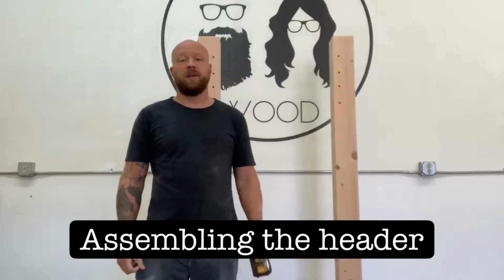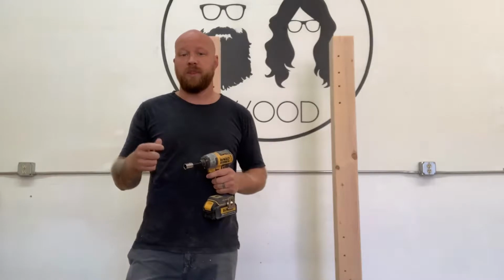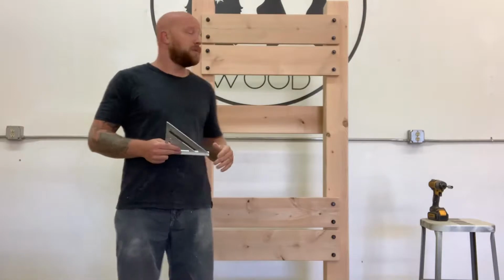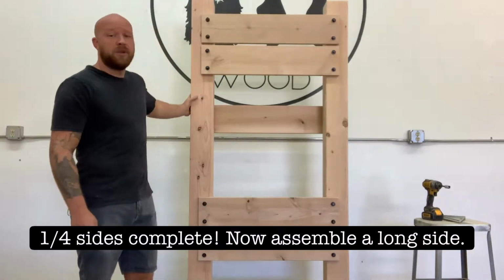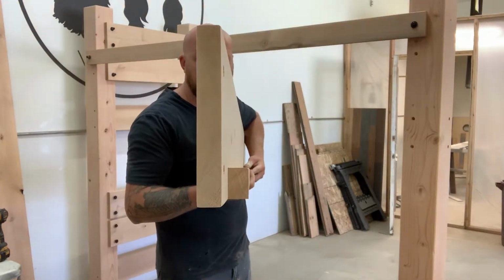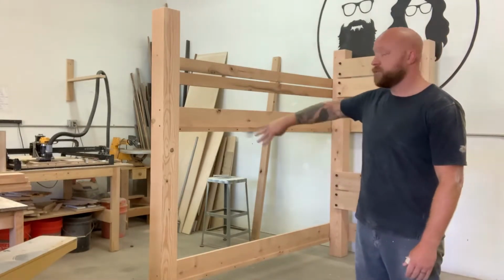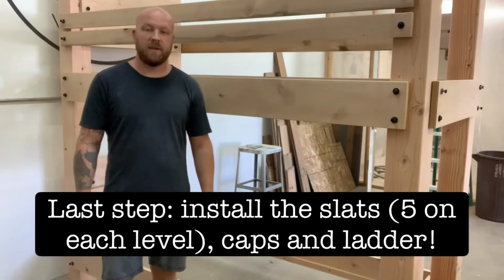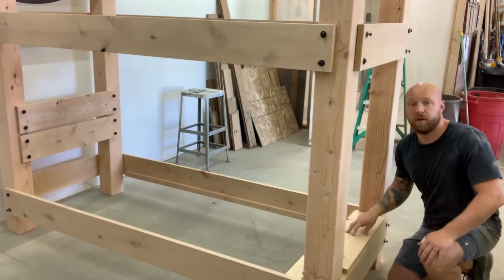High End Adult Bunk Bed Assembly Video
High End Adult Bunk Bed built by Big Sky Bunks.